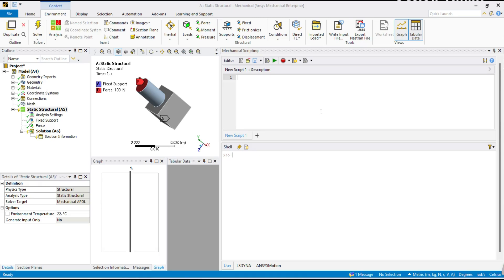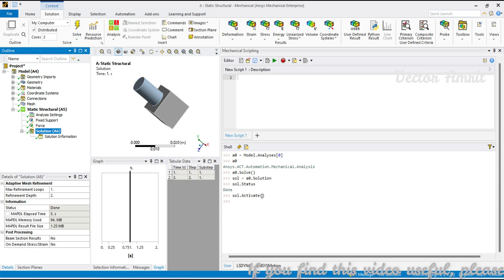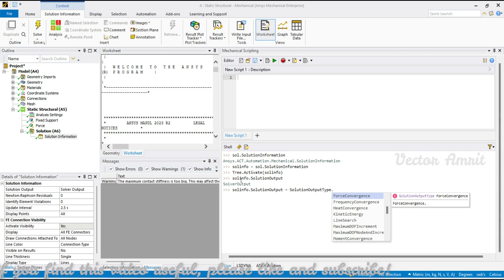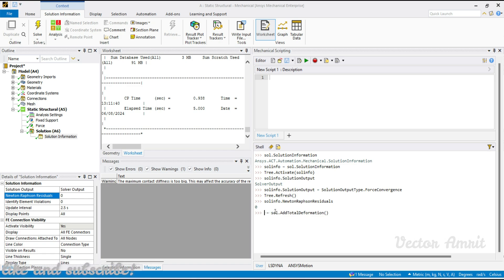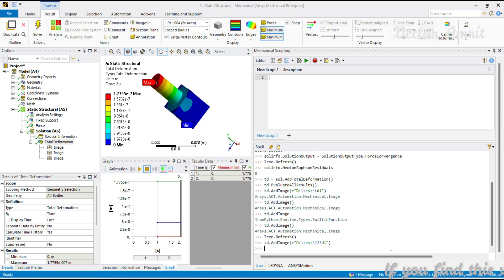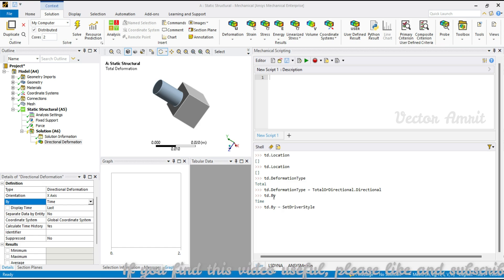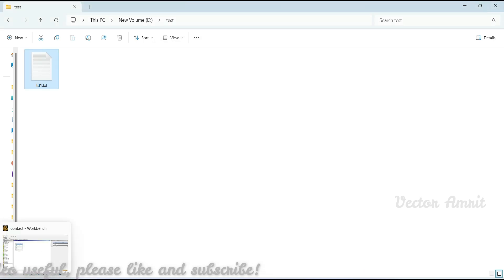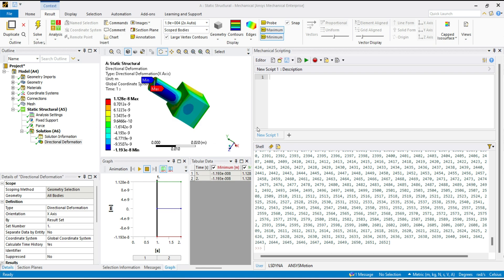28 Solution & Results | Automate the boring stuff in Ansys Mechanical| Ansys Python Tutorials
This video is about "Solution & Results" of the video series "Automate the boring stuff in Ansys Mechanical".